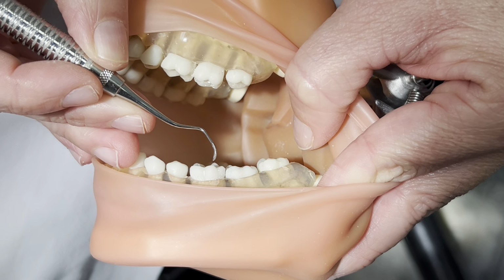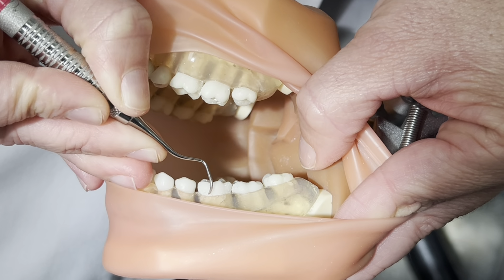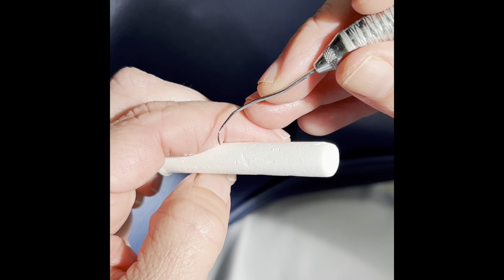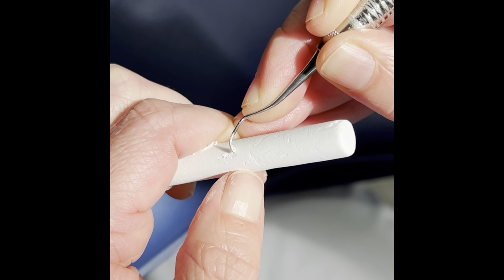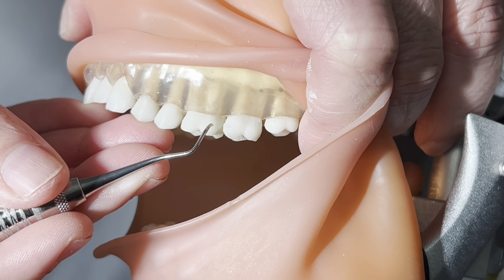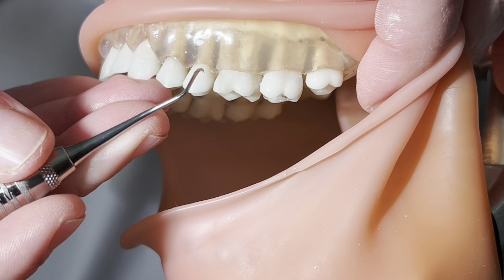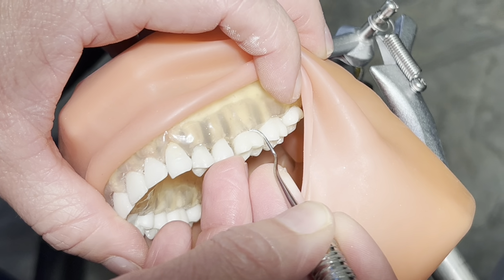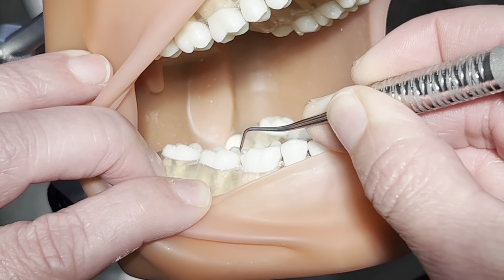Lab #12 Strokes, Angulation, and Calculus Removal